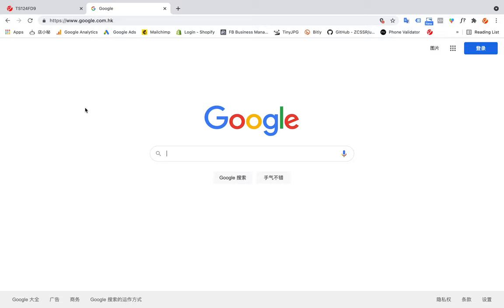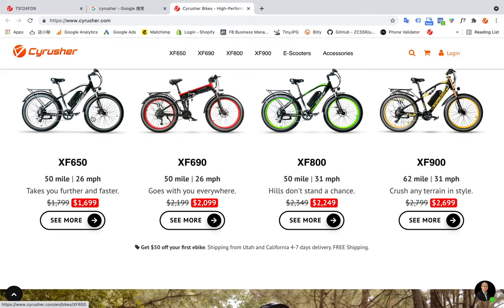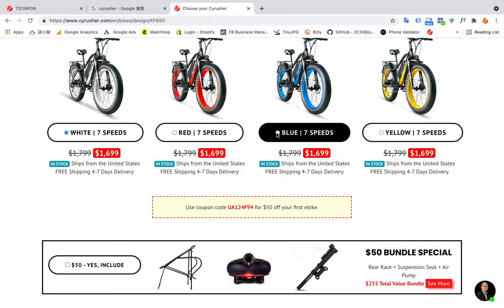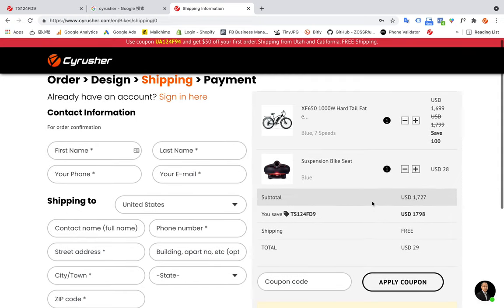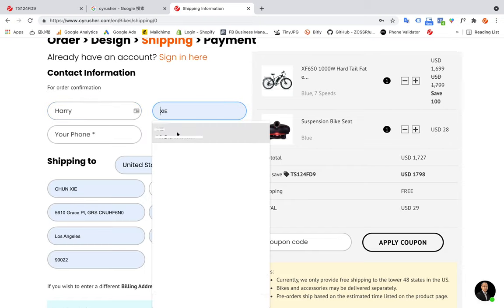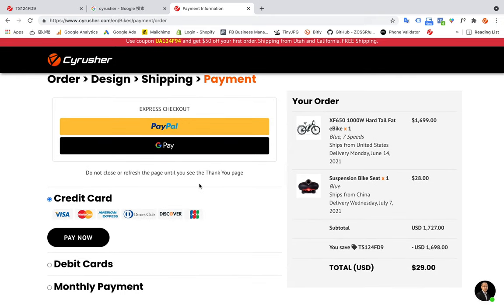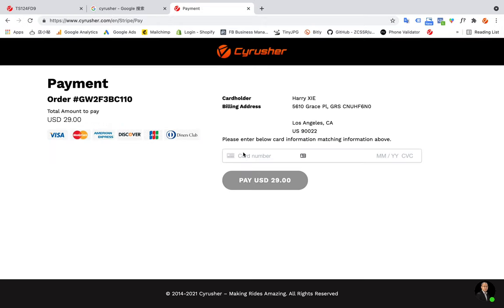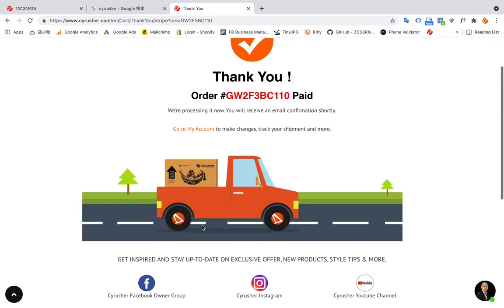How to place an order on Cyrusher.com as a new customer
will not require you to register before purchasing, but you can register as a new customer, creating a unique login that will allow you to order your next products with ease. Once you have registered, Cyrusher.com will automatically send you a welcome email with your user name and password.

If you do not recieve your welcome letter, please check your spam folder to see if our email got thrown out with the spam. If you forget your password at any point,  you can click forgot my password and request a reset.